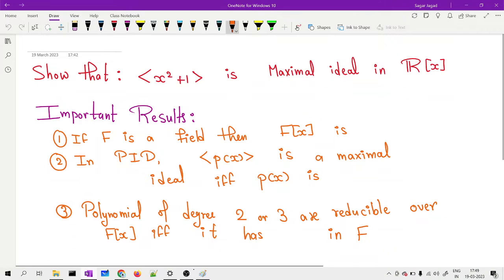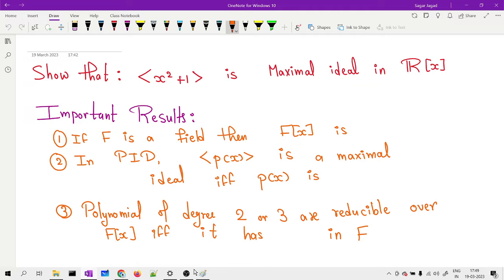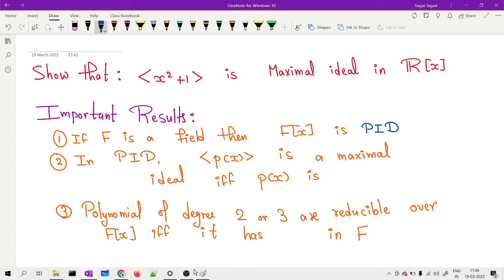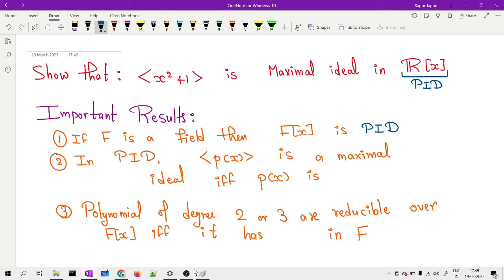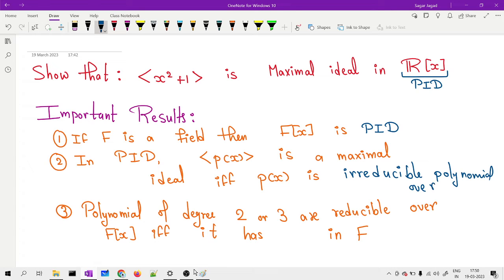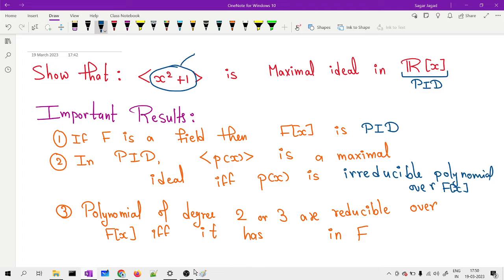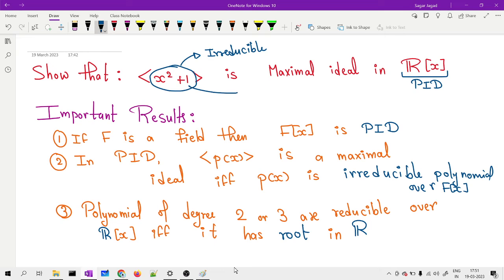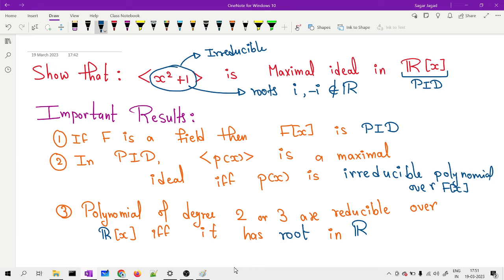x ^2 +1 is maximal ideal in R[x] | Proof| Examples of maximal ideals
🔍 x^2 + 1 as a Maximal Ideal in R[x]: Proof and Examples 🌟
Delve into the realm of polynomial rings with our tutorial focused on the proof that x^2 + 1 is a maximal ideal in R[x]! 🚀 Explore the fascinating concept of maximal ideals within the ring of polynomials and understand the uniqueness of x^2 + 1.

🧮 Covered Topic:
Uncover the maximality of x^2 + 1 in R[x]:

Maximal Ideals: Discovering their importance and properties within polynomial rings.
Ring of Polynomials R[x]: Exploring the ring and its significant ideal x^2 + 1.
🧠 Key Insights:
🎯 Simplified proof and explanation illustrating x^2 + 1 as a maximal ideal in R[x].
📐 Concrete examples showcasing the properties and nature of maximal ideals in polynomial rings.
📊 Maximal Ideal Exploration:
Witness the theorem and examples elucidating the maximality of x^2 + 1 within R[x]. Gain clarity through detailed explanations and pertinent instances highlighting its role as a maximal ideal.

📺 Watch Now:
Explore the proof and examples of x^2 + 1 as a maximal ideal in R[x] here.

📢 Engage and Learn:
Join us in unraveling the complexities of polynomial rings:

👍 Stay Informed:
Enhance your understanding of maximal ideals in R[x] with our comprehensive tutorial!